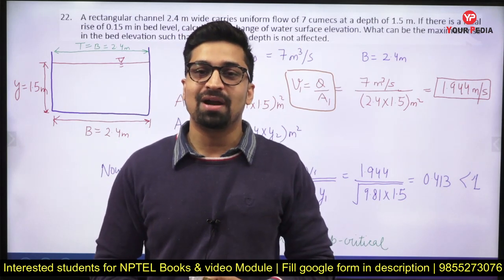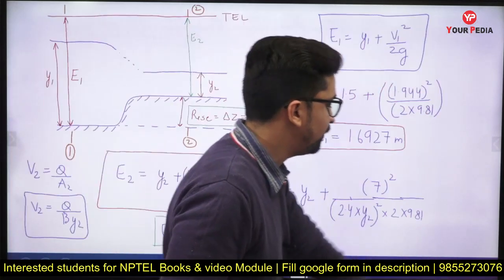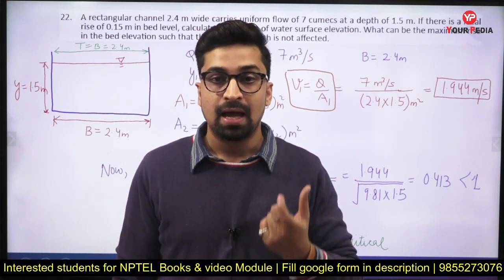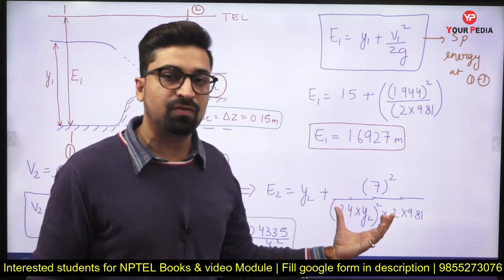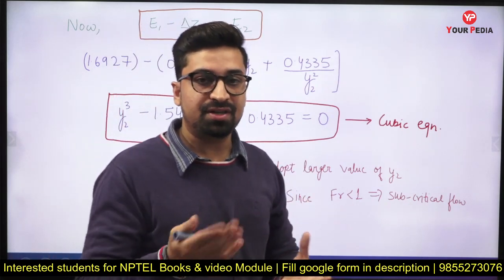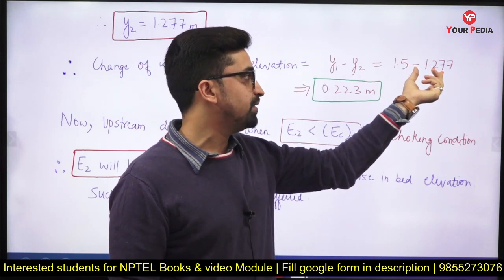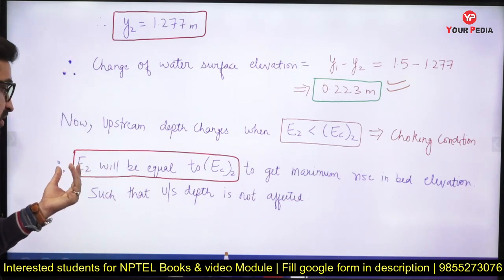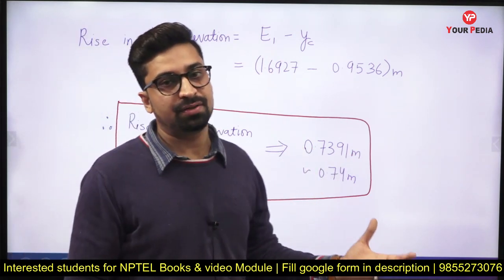Civil Open channel flow NPTEL Qs series | Civil OCF NPTEL Assignment Question for GATE Exam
Civil Open channel flow NPTEL Qs series | Civil Open channel flow NPTEL Assignment Question for GATE Exam